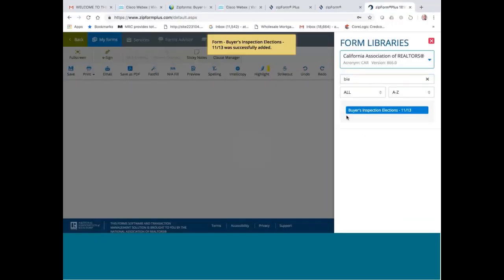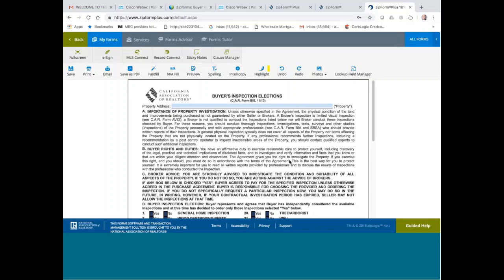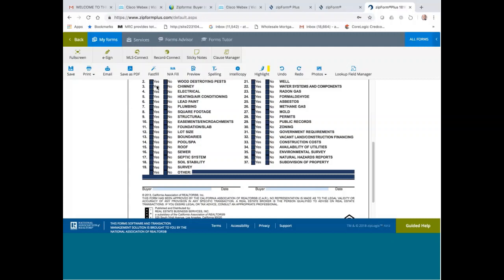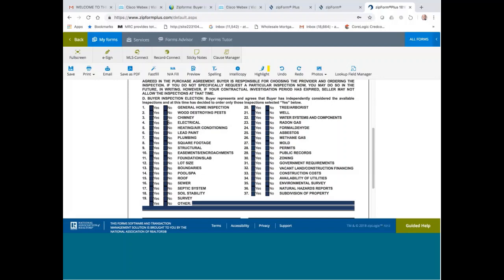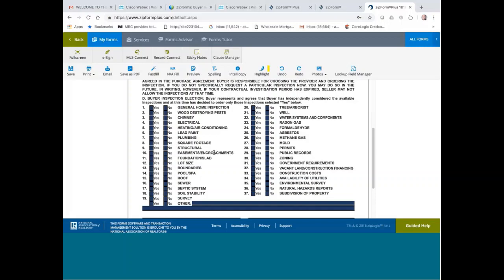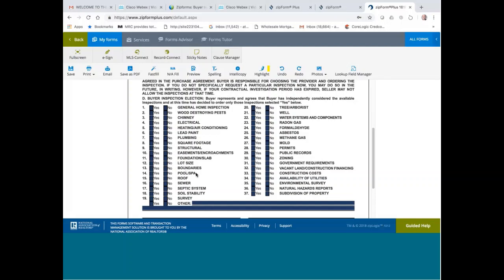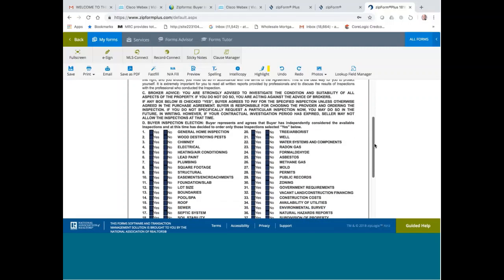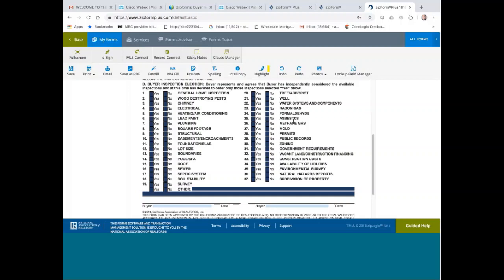Zipforms Buyer Inspection Election 20181022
centermac Realty Inc   Webex Recording